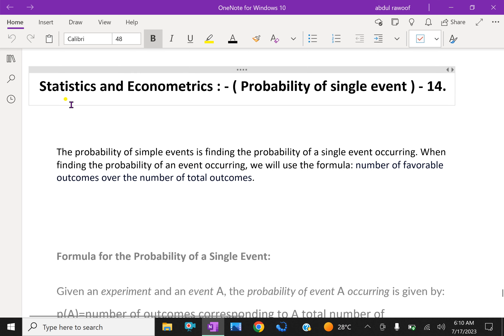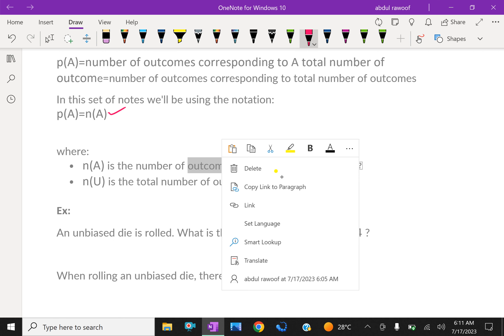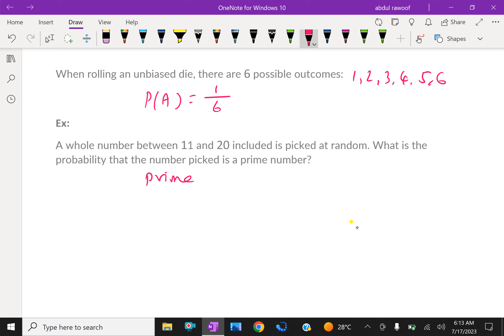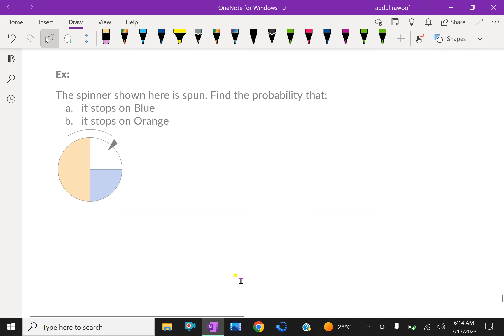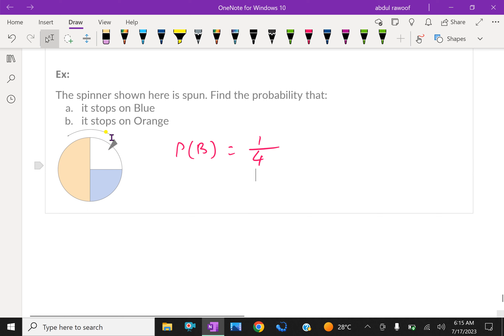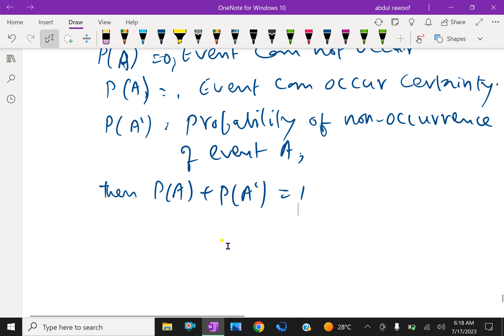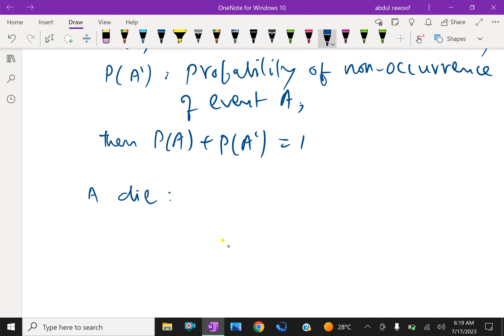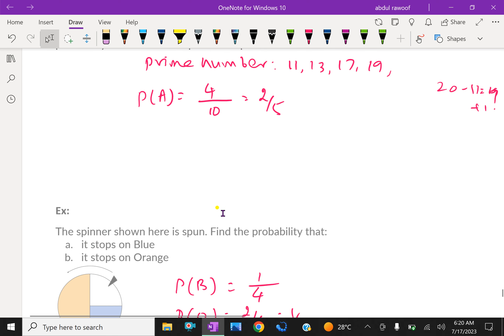Statistics and Econometrics : - ( Probability of single event ) - 14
The probability of simple events is finding the probability of a single event occurring. When finding the probability of an event occurring, we will use the formula: number of favorable outcomes over the number of total outcomes.